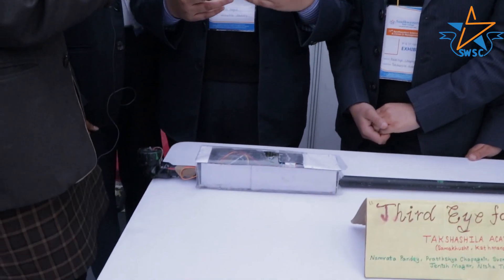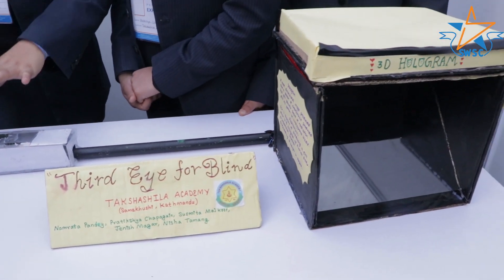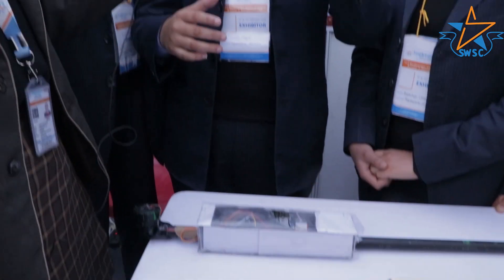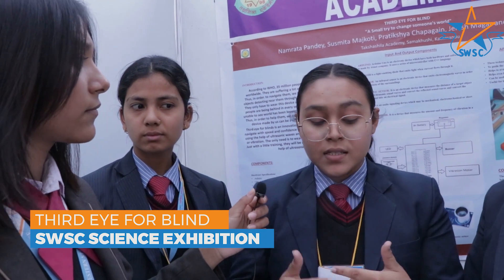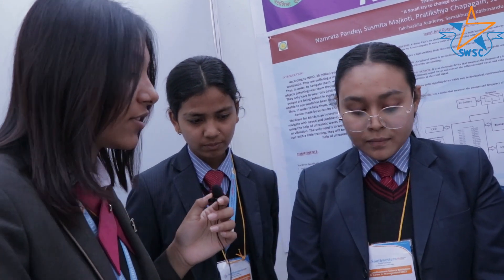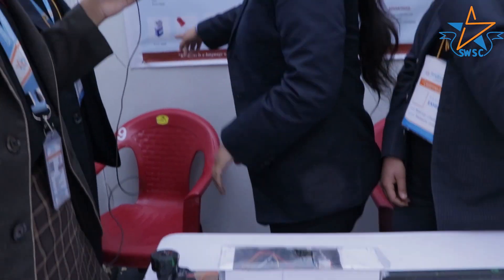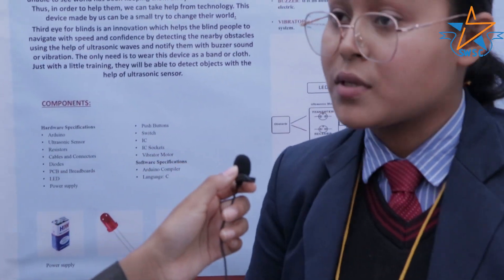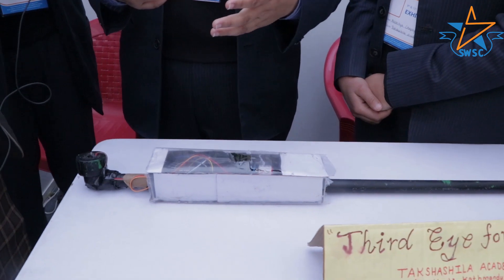Third Eye For Blind || Southwestern State College || 2023